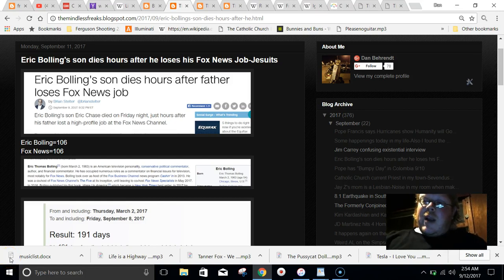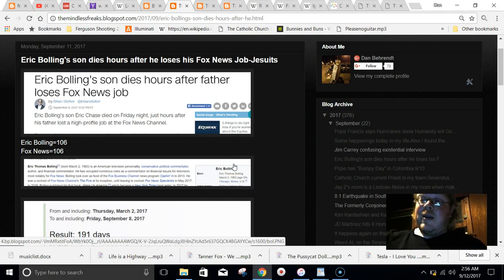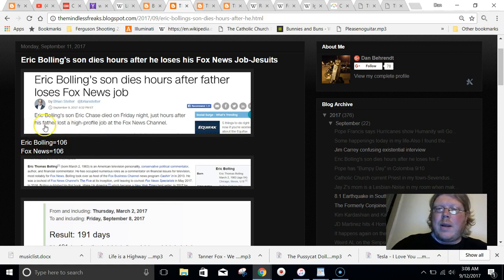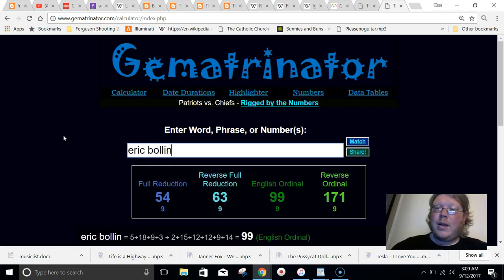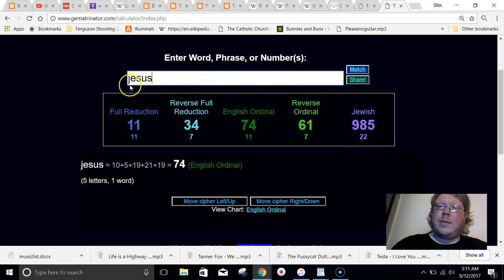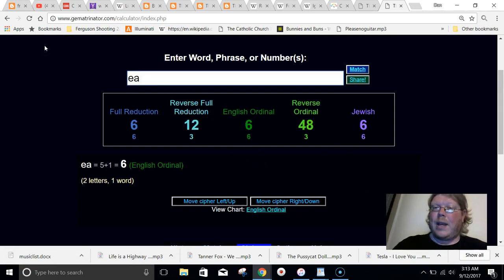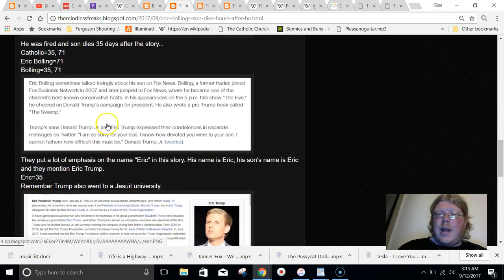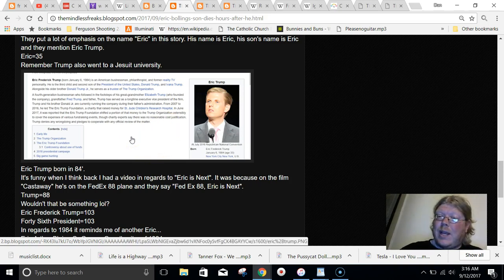Eric Bolling of Foxnews fired hours before his son dies-Jesuits by the numbers.